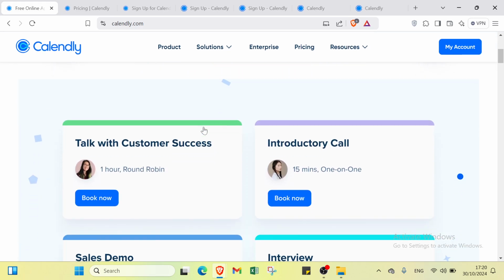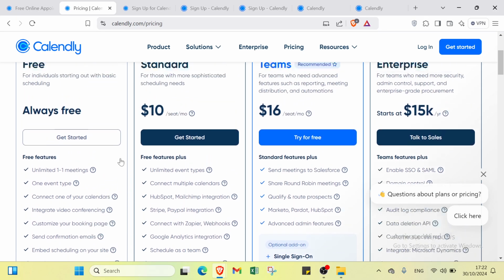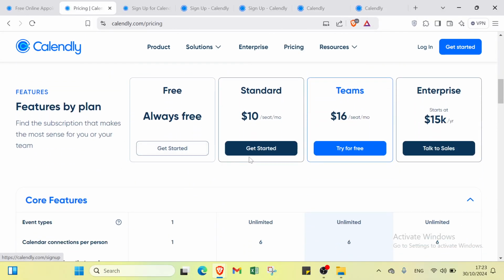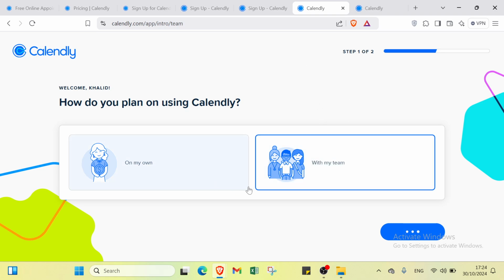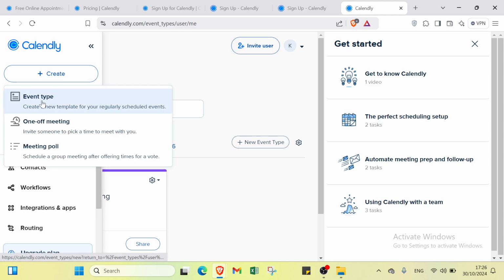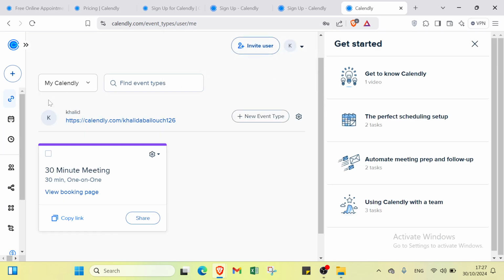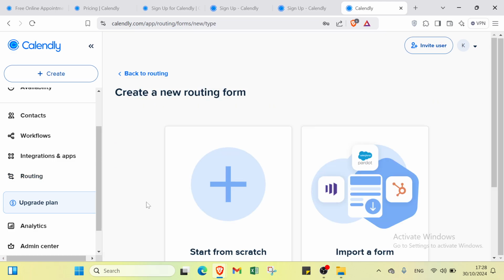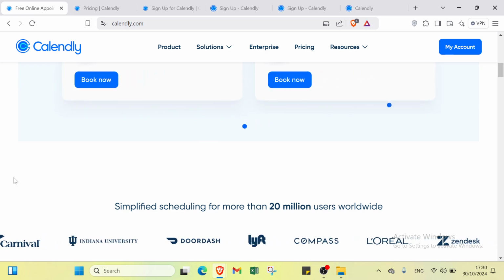How to Schedule Meetings Easily on Calendly.com: 2025 Tutorial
How to Schedule Meetings Easily on Calendly.com: 2024 Tutorial

in this video we discuss : Calendly.com simplifies scheduling by allowing you to set up meetings effortlessly. This guide for beginners walks you through the basics, from creating an account and setting your availability to sharing your link with others and syncing with your calendar. Learn how to customize your meeting types, manage notifications, and optimize settings for seamless booking. Perfect for professionals and small teams, this tutorial will help you use Calendly to streamline your scheduling process in 2024.